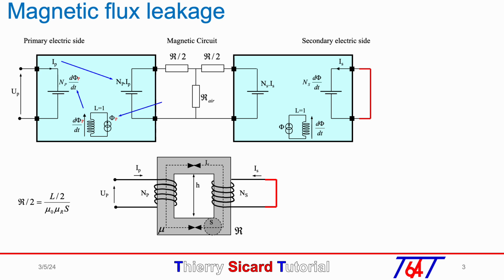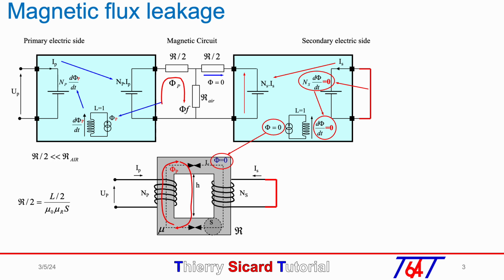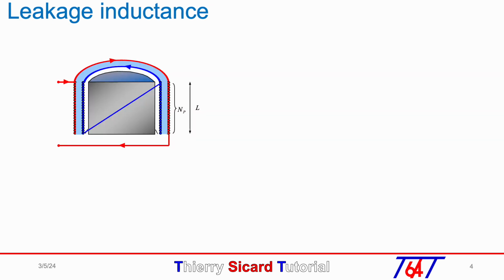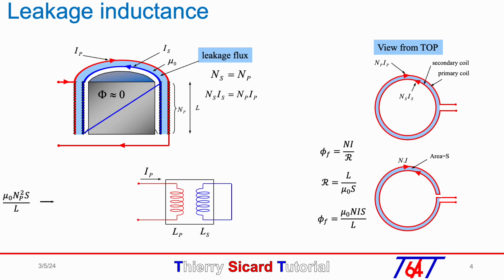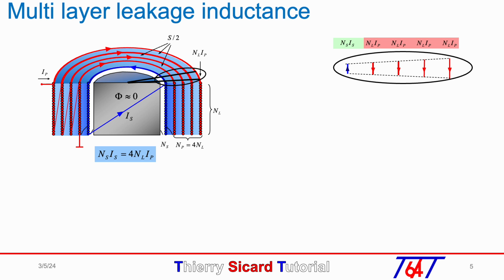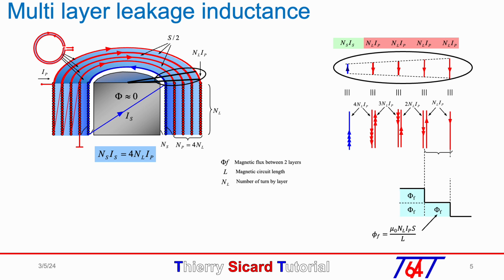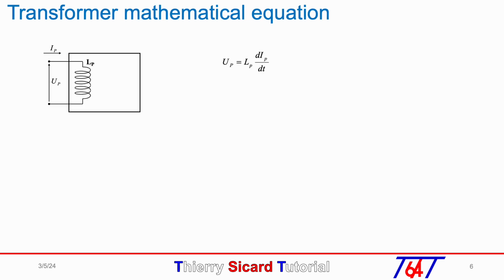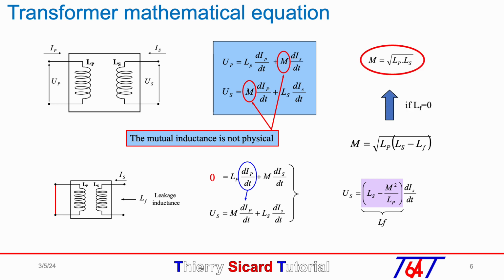Electromagnetism – Part 2/3 Transfo – Episode 3/5 Magnetic flux leakage measure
The electromagnetism series, continues with this Thierry Sicard Tutorial #10, we will talk about the magnetic flux leakge definition, how to measure the leakage inductance, how to calculate the leakage inductance with several layers and the definition of the mutuel inductance.